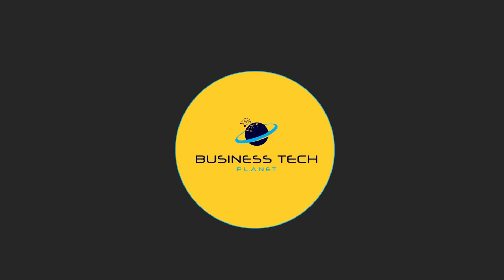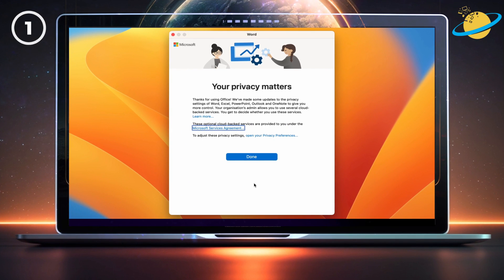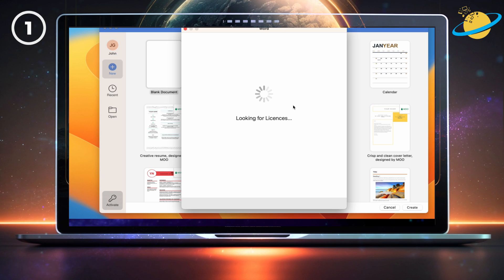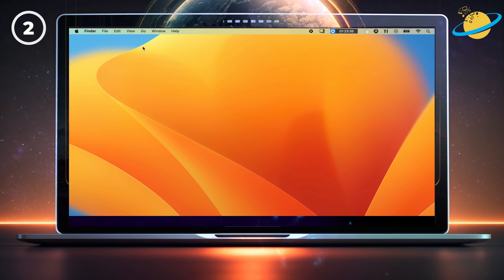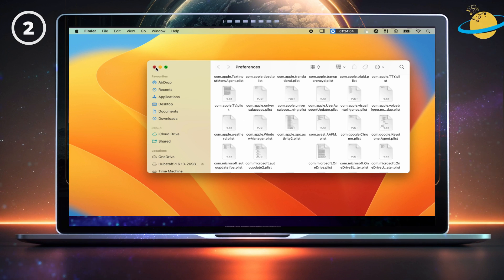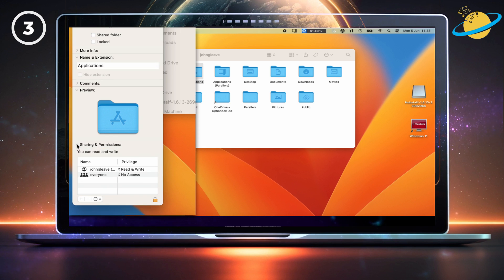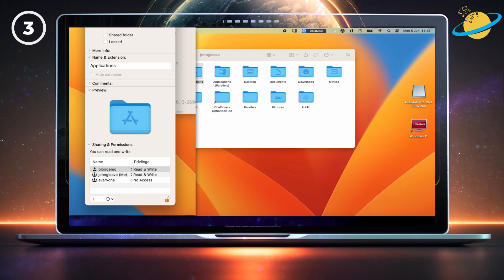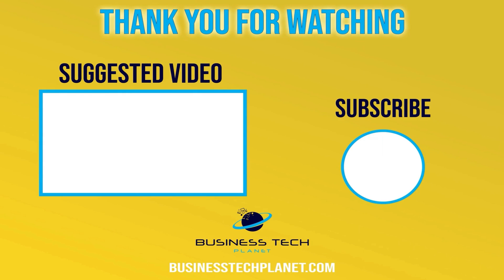How to fix Save As not working on mac (Office 365)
In today's video, we'll show you three methods that can fix the Save As option not working on your mac in Office 365.
- Active your Microsoft 365 license
- Remove the Microsoft properties list file (.plist)
- Change the applications permission level

🕐 Timestamps:

0:00 - Intro
0:24 - Active your Microsoft 365 license
1:07 - Remove the Microsoft properties list file (.plist)
1:49 - Change the applications permission level
2:59 - Outro